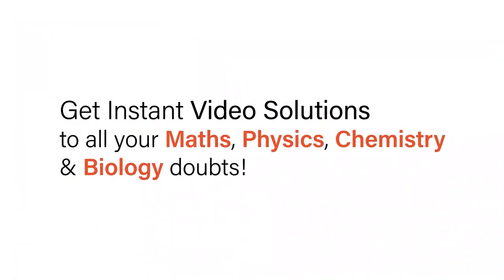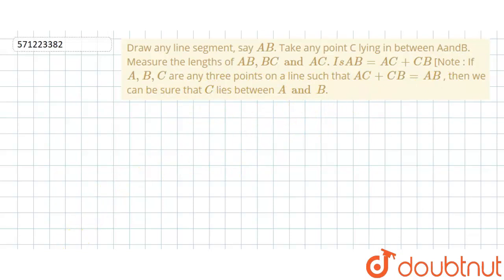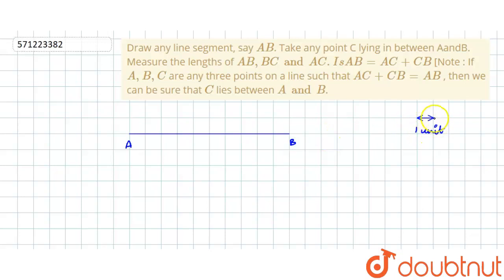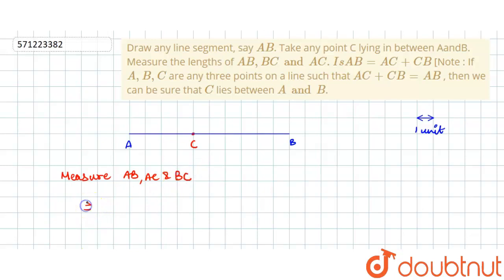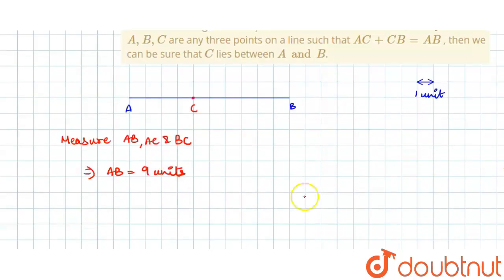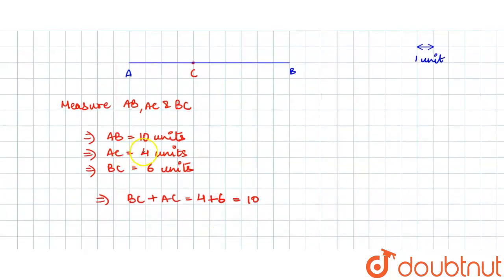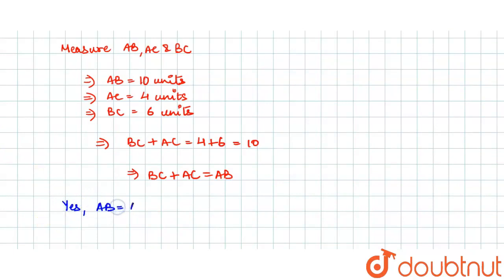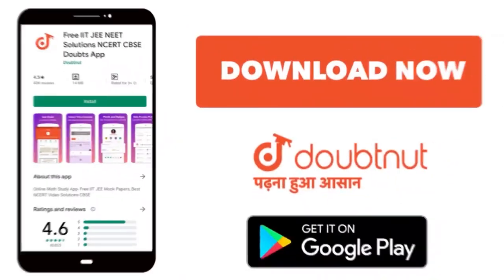Draw any line segment, say AB. Take any point C lying in between AandB. Measure the lengths of A...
Draw any line segment, say AB. Take any point C lying in between AandB. Measure the lengths of AB,BCandAC. Is\n AB=AC+CB [Note : If A,B,C are any three points on a line such that AC+CB=AB , then we can be sure that C lies between AandB.
Class: 6
Subject: MATHS
Chapter: UNDERSTANDING ELEMENTARY SHAPES
Board:CBSE

👉 Have Any Query? Ask Us.

Our Telegram Pages:
class 6
6 class ka math syllabus